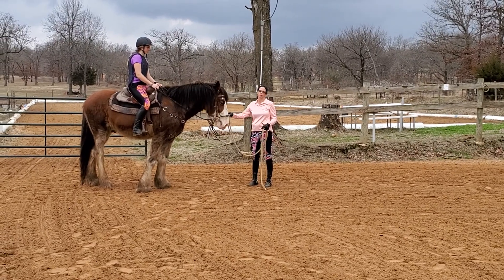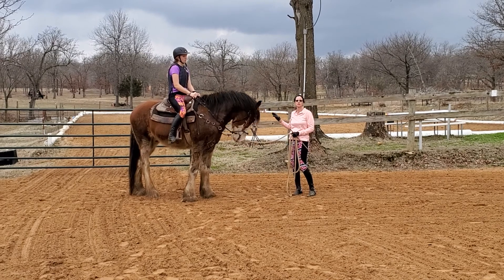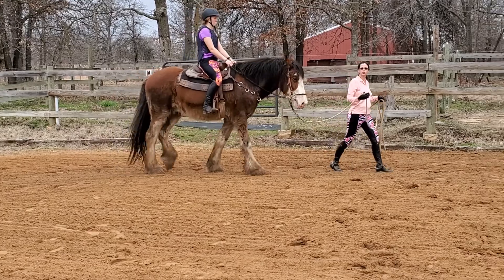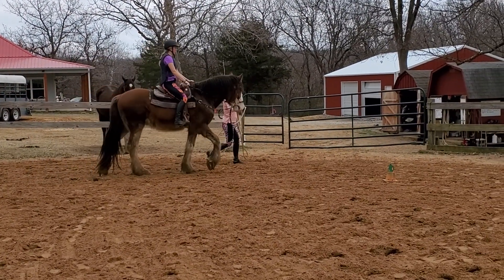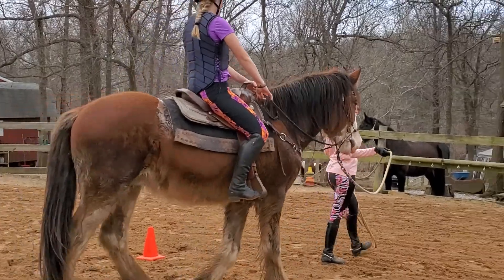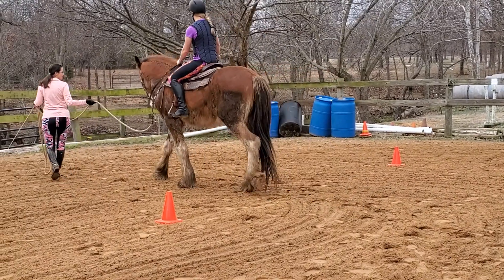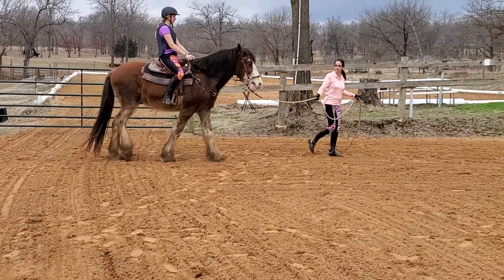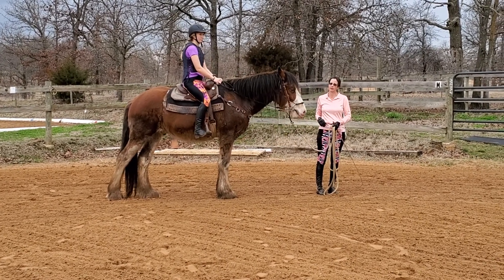Leadline starting a horse, Koa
Koa, 2.5 yr Clydesdale, has been taught in hand ground work, lunging with side reins, and ground driving. Now we take it into the saddle.